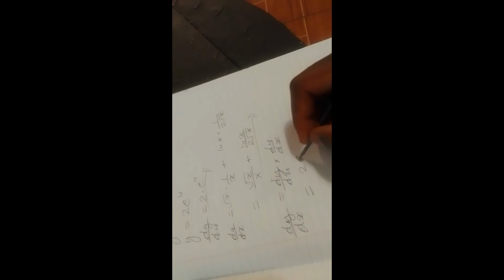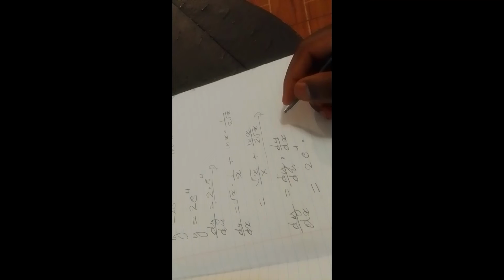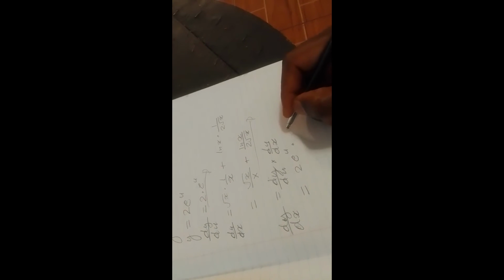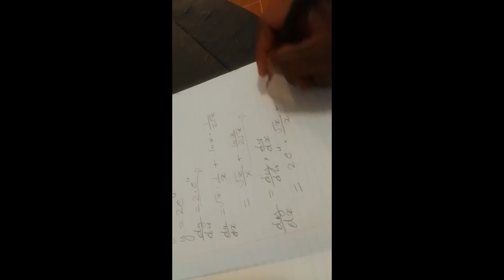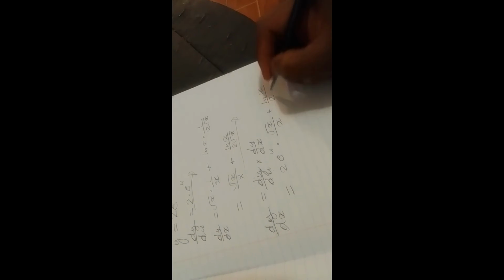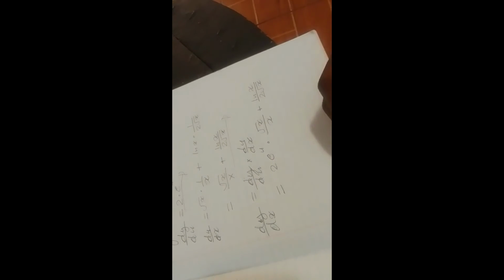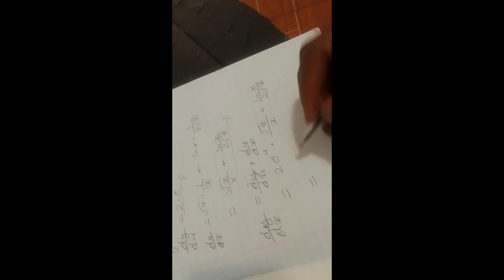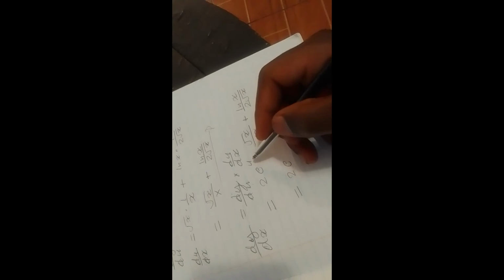Part 2 Derivatives of logarithmic and exponential functions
Derivatives of logarithmic functions as well as Exponential functions, I also demonstrate chain rule